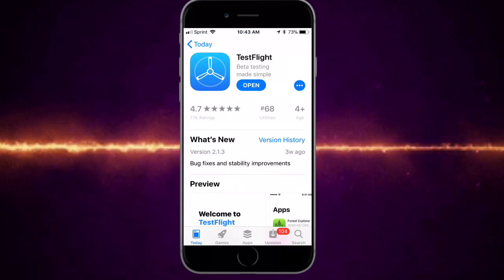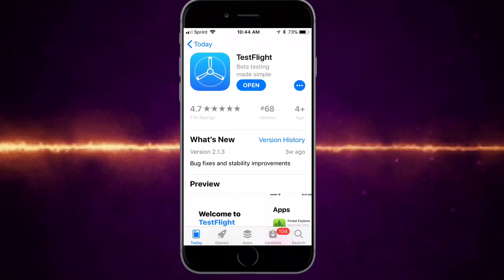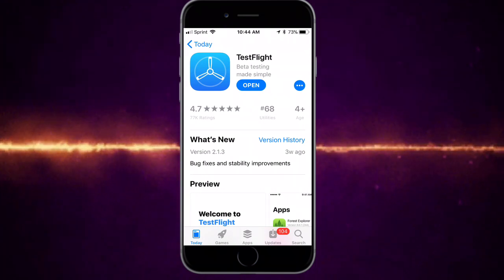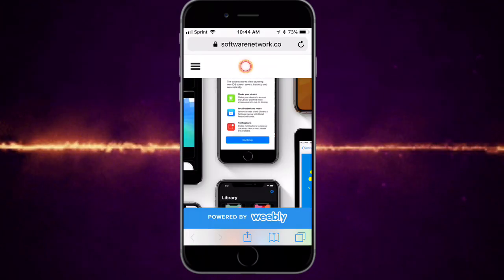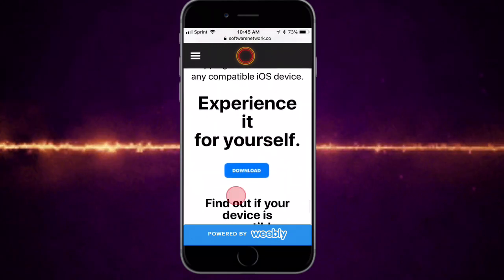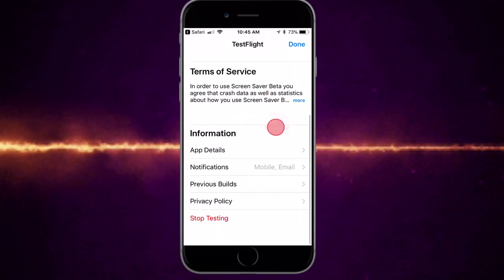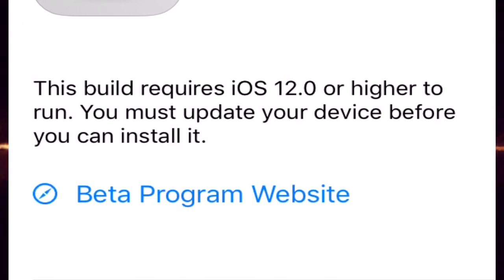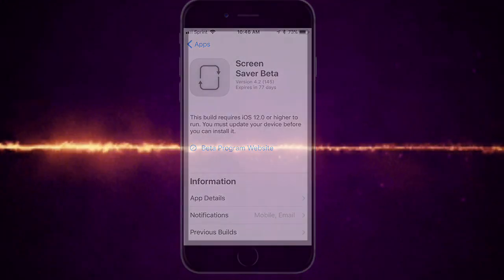HOW TO GET APPLE DEMO SCREEN LIVE WALLPAPERS IOS 12 DEVICES!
TEST FLIGHT APP (APPLE BETA TESTING)